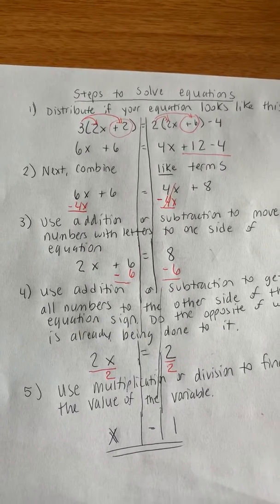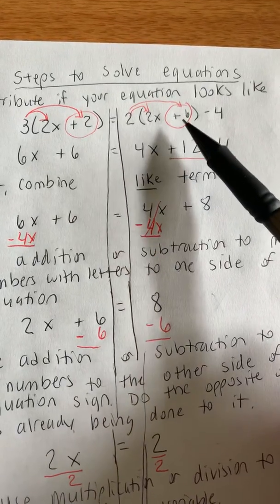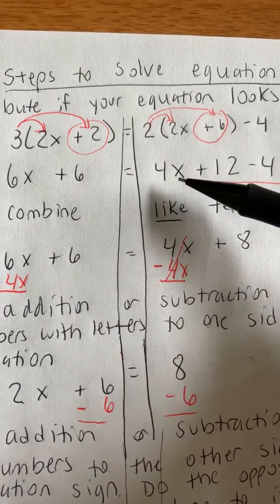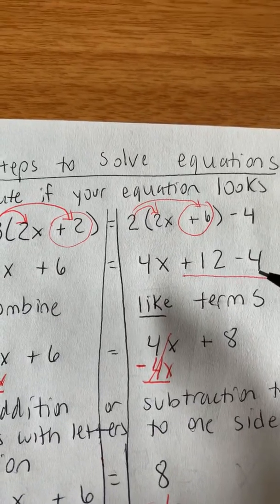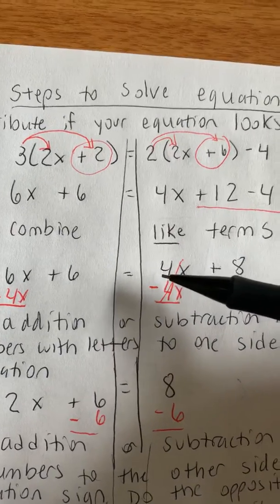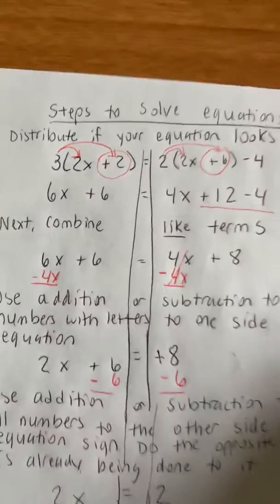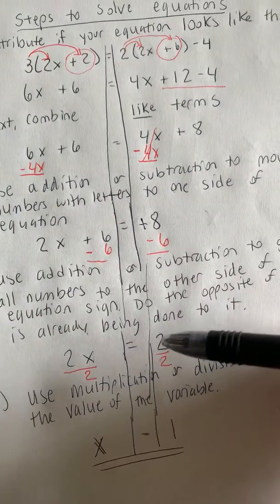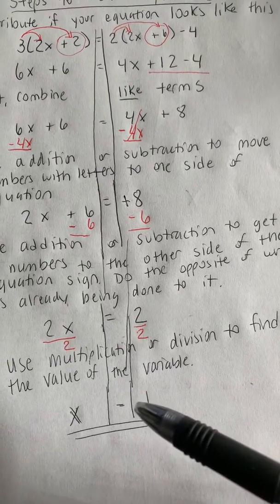Loera’s solving multi step equations with distribution